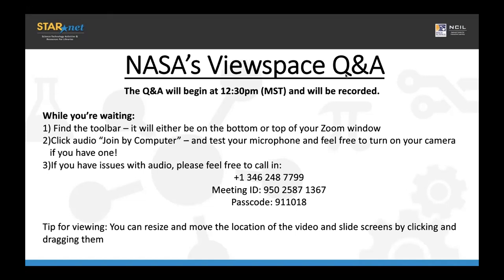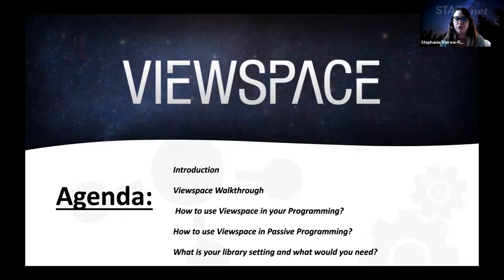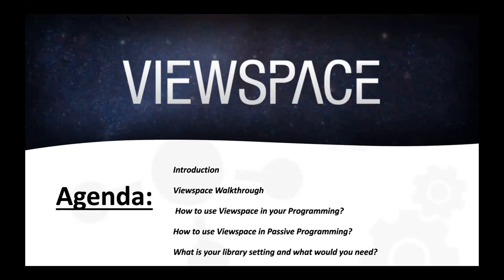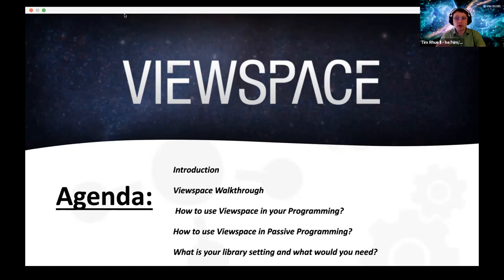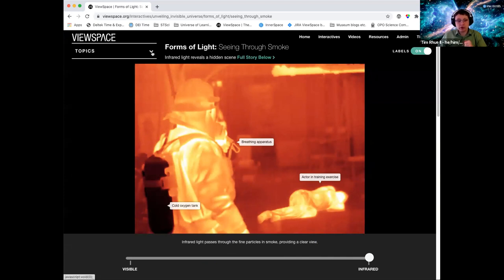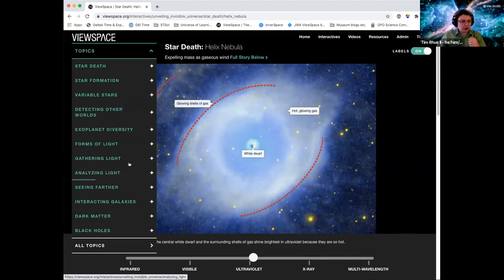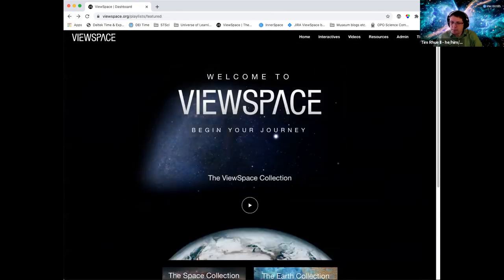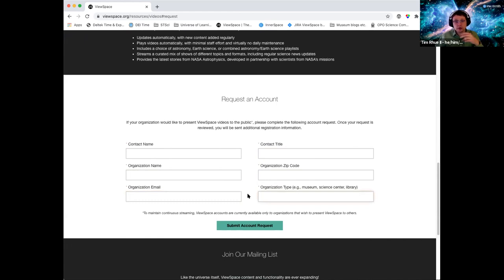ViewSpace Question & Answer Session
This Q&A session gives libraries a chance to learn about and find creative ways to utilize ViewSpace in their spaces, on their websites, and combine with programming. ViewSpace is a web-based collection of digital interactives and videos highlighting the latest developments in astronomy and Earth science. ViewSpace gives you the opportunity to explore our planet, solar system, galaxy, and universe through videos that can be played on demand or as a looping exhibit and through digital interactives that allow you to explore objects and materials from different perspectives. Provided free with the support of NASA, ViewSpace is developed by a team of scientists, educators, and communication specialists who collaborate to ensure that content is accurate, up-to-date, engaging, relevant, and accessible to a wide audience.